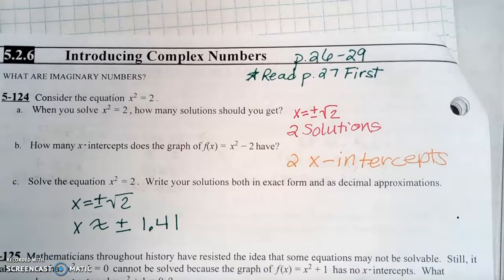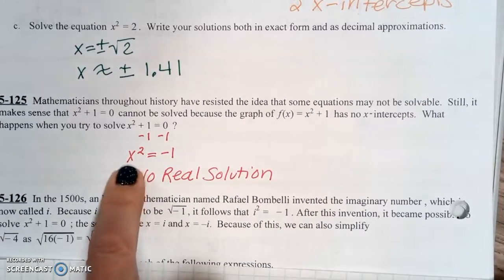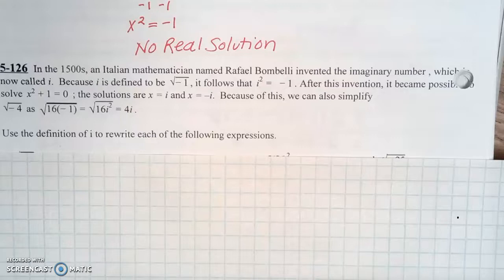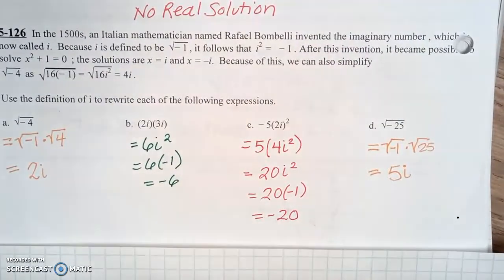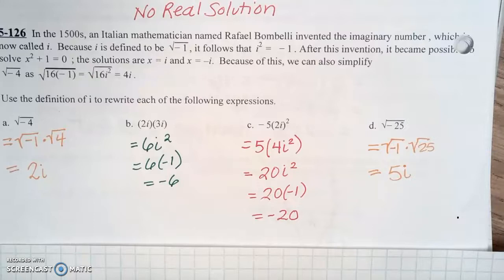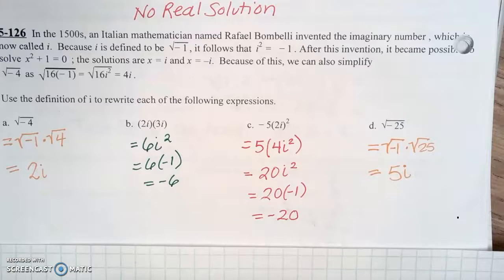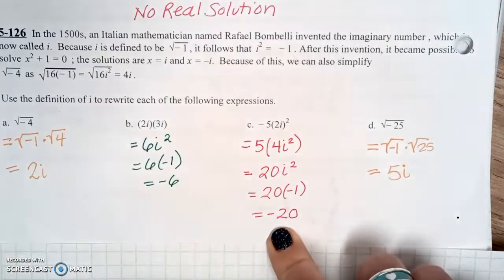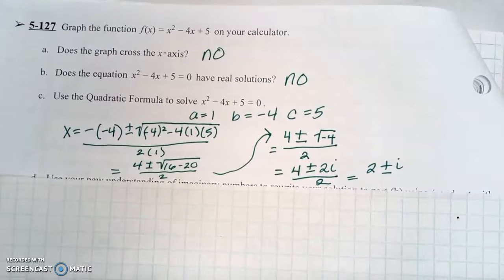IM2 5.2.6 Introducing Complex Numbers (Part 1)